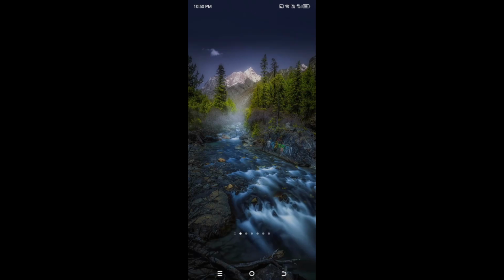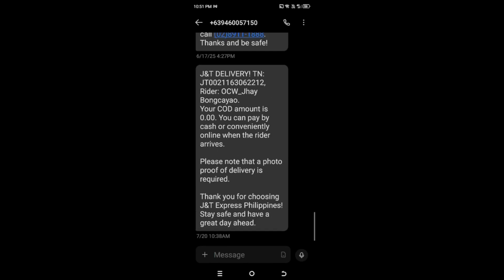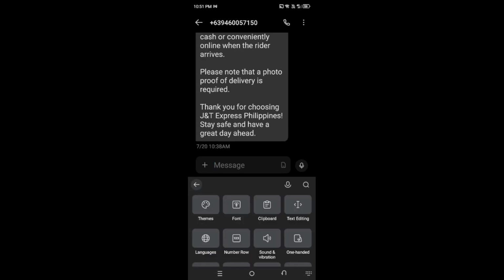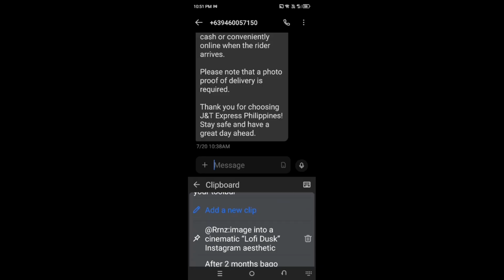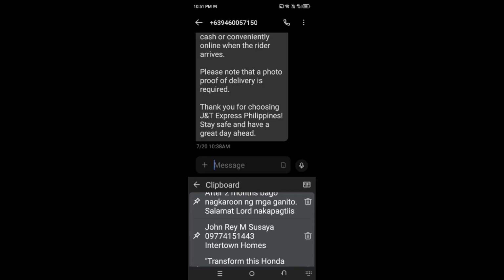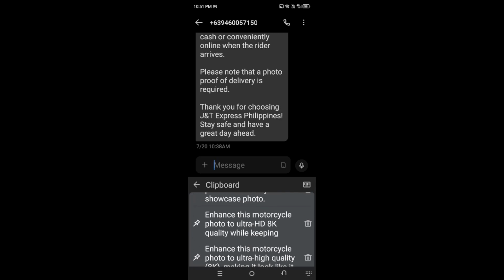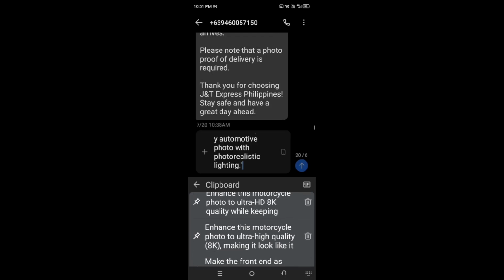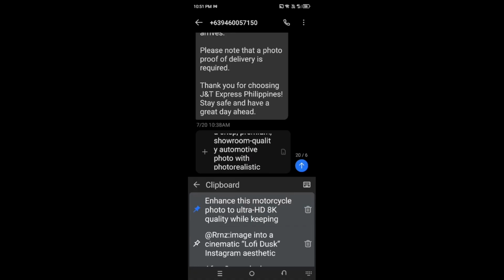How to enable clipboard history on your Android phone [2026 Guide]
How to enable clipboard history on your Android phone

Want to access items you've copied before? In this easy step-by-step tutorial, you'll learn how to enable clipboard history on your Android phone. Discover how to turn on clipboard history, view recently copied text, and quickly paste saved items to improve your typing and productivity.

This beginner-friendly guide works on most Android devices and helps you enable and use clipboard history in just a few simple steps.